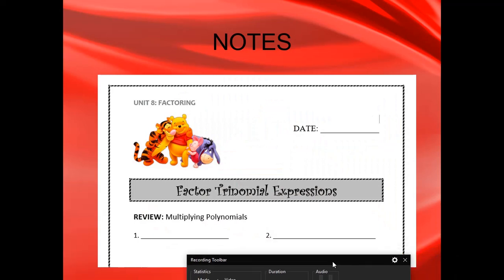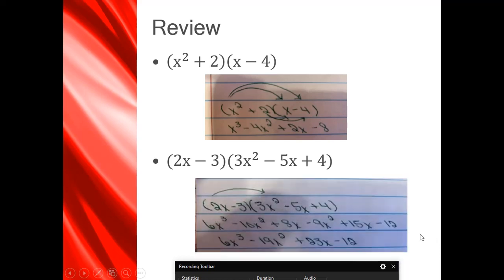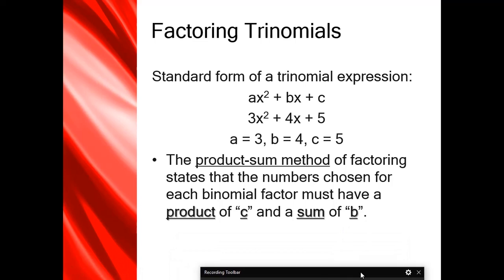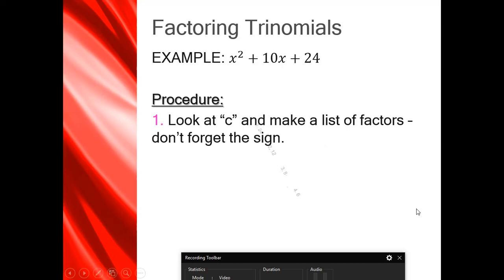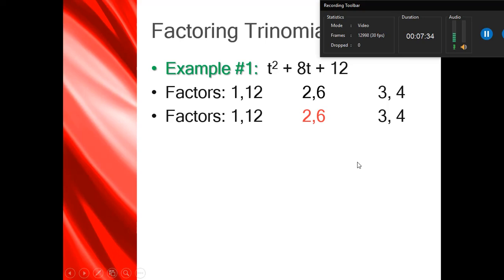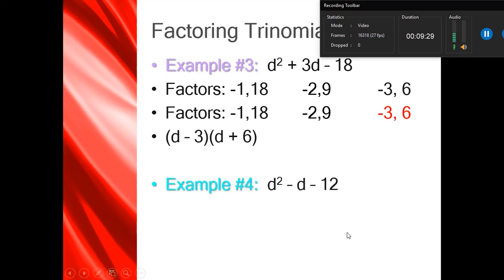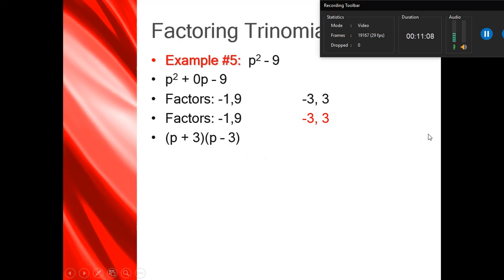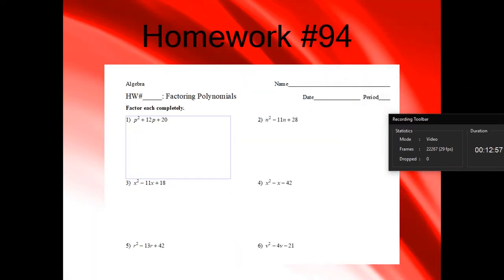ALGEBRA: Factoring Trinomials - Part 1